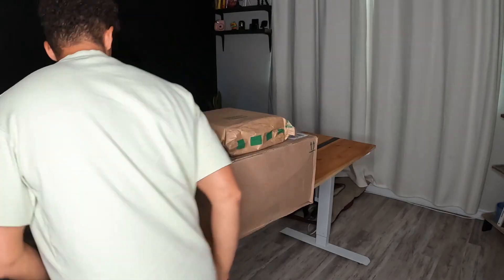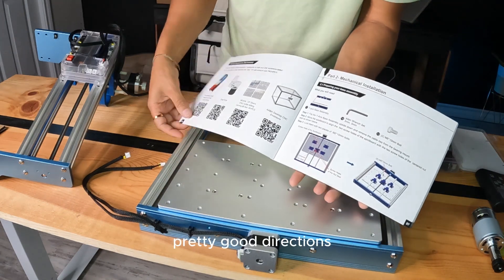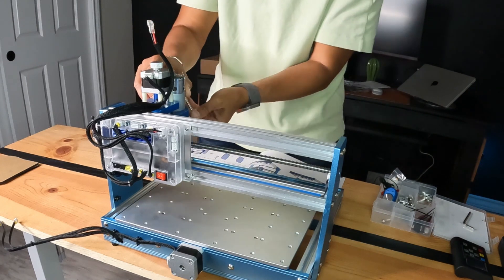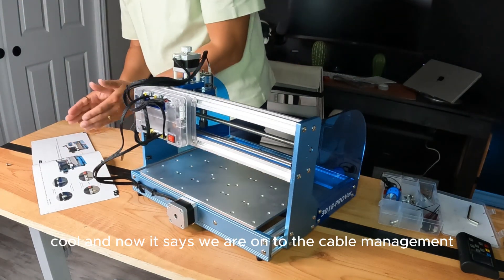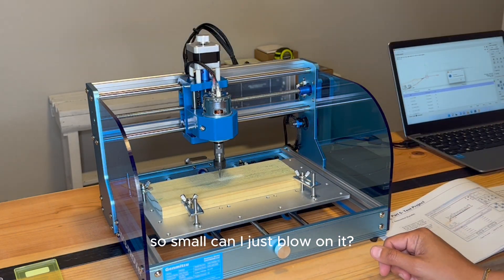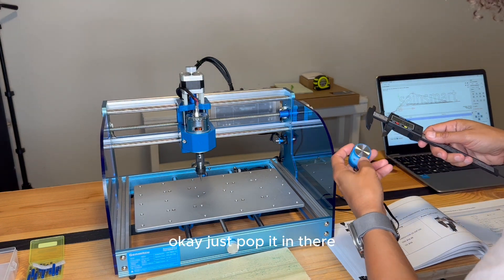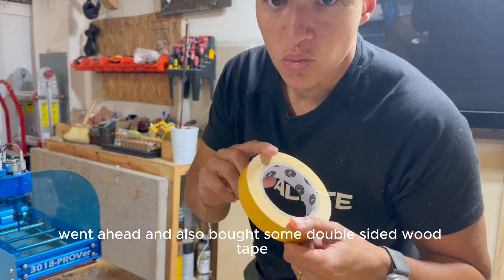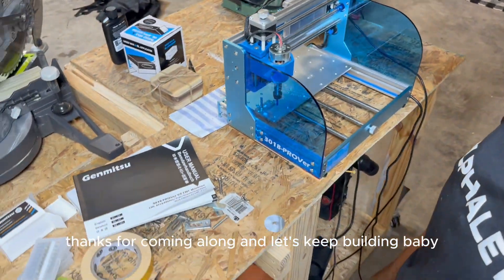A Realistic CNC Assembly and Test Cut - SainSmart 3018-Pro PROVer v2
I walk you through a realistic machine assembly, setup and test cut of the SainSmart 3018-PROVer V2 using the software it comes with, Candle. Be sure to check out the resources available below.

3018-PROVer v2
Double Sided Taps
Router Bits
Digital Caliper